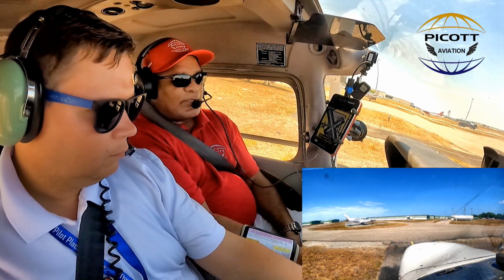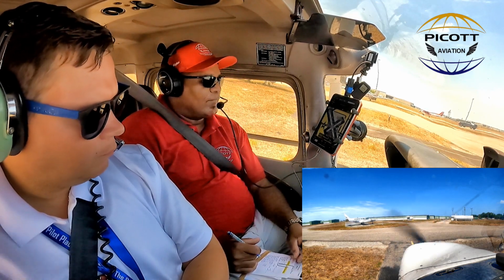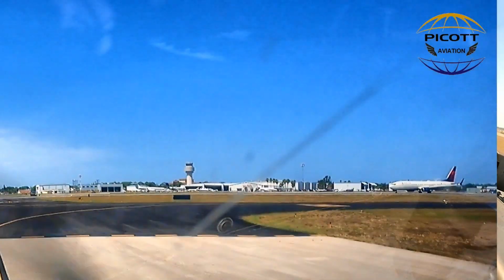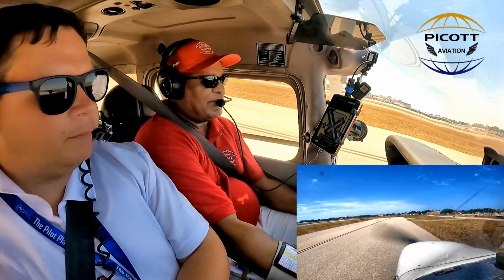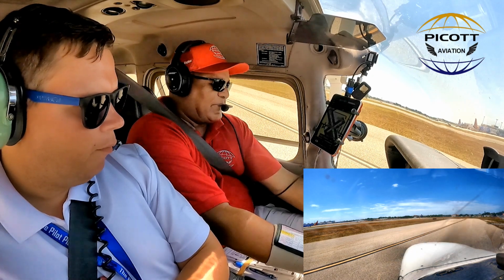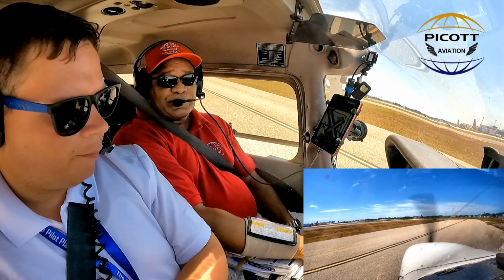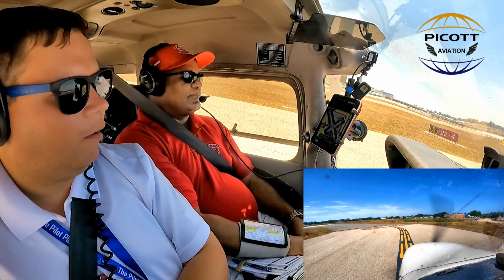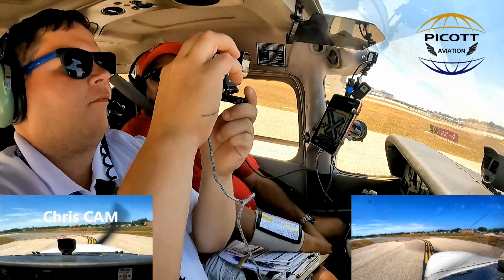Flying in HOT & WINDY Weather 95F Outside / 110F + Inside! KSRQ - KCHN Practice Landings (6/4/24).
0:15:42 = Take Off Music:  "Ubiquitous" by Diamond Ortiz

0:15:44 = Take Off # 1 of 1  Sarasota Bradenton Int'l. Airport Runway 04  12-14 Knots (0 Degree Flaps)

0:26:05 = Touch & Go # 1 of 5   Wauchula Municipal Airport Runway 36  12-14 Knots (20 Degree Flaps)

 0:27:28 = Touch & Go # 2 of 5   Wauchula Municipal Airport Runway 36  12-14 Knots (20 Degree Flaps)

0:29:45 = Touch & Go # 3 of 5   Wauchula Municipal Airport Runway 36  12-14 Knots (20 Degree Flaps)

0:33:49 = Touch & Go # 4 of 5   Wauchula Municipal Airport Runway 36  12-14 Knots (20 Degree Flaps)

0:37:16 = Touch & Go # 5 of 5   Wauchula Municipal Airport Runway 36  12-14 Knots (20 Degree Flaps)

0:41:12 = Landing Music: "Circle The Planet Worldwide Love" by Ty Simon

0:41:27 = Landing # 1 of 1  Sarasota Bradenton Int'l. Airport Runway 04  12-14 Knots (0 Degree Flaps)